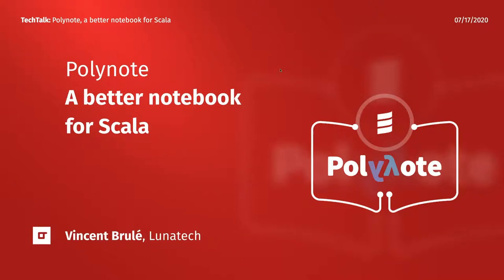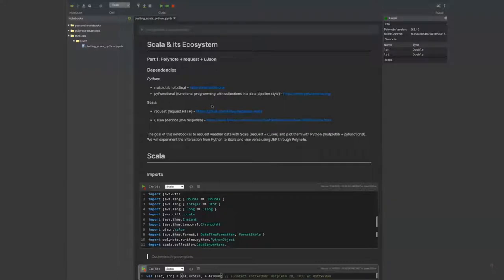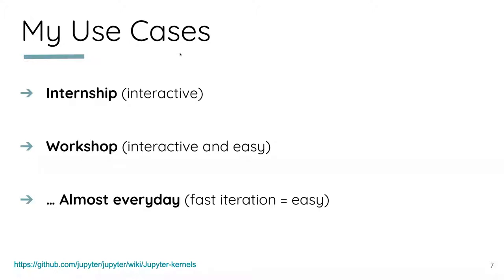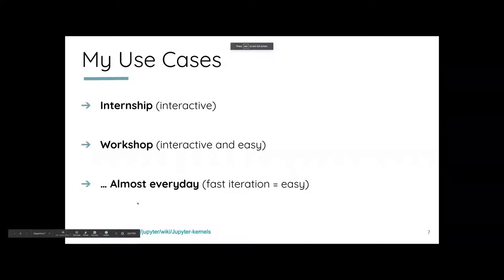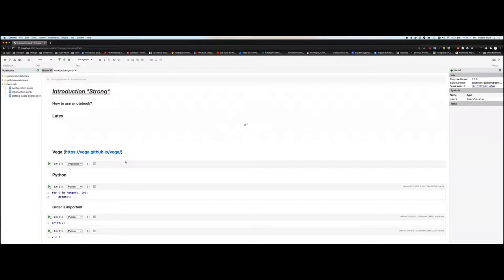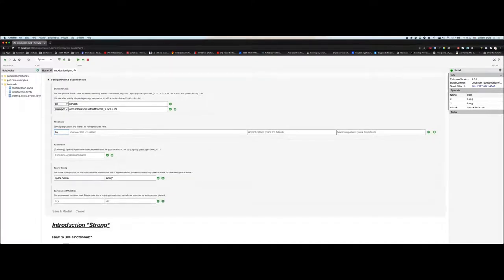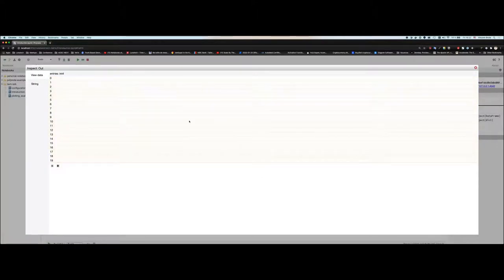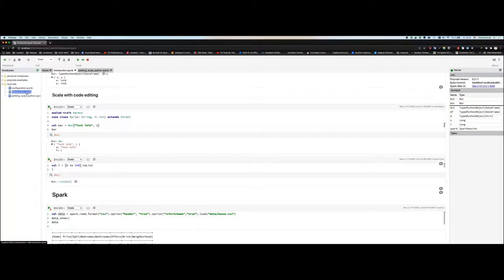Lunatech Tech Talks: Polynote, a better notebook for Scala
Vincent Brulé - Software Developer Lunatech Netherlands

Recorded on Zoom on July 24th 2020